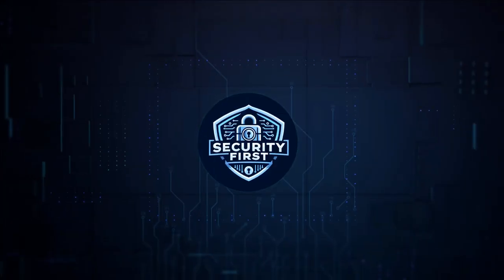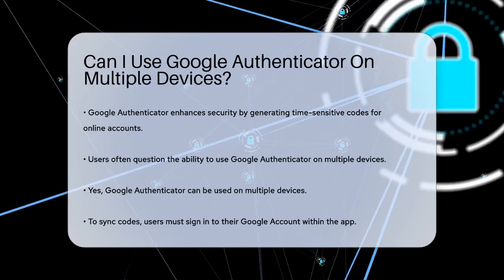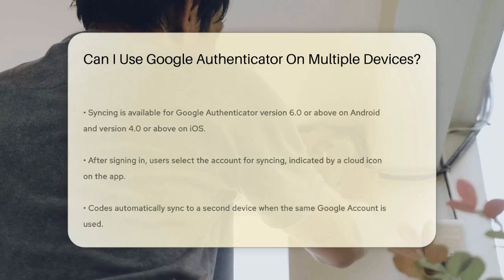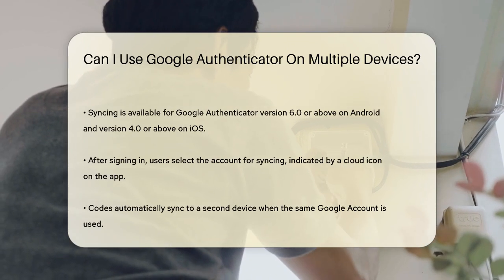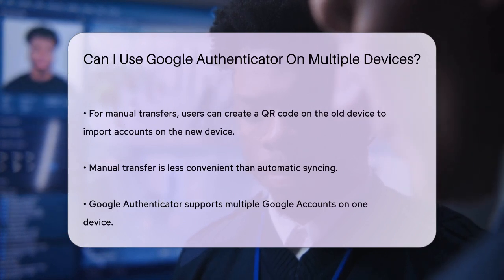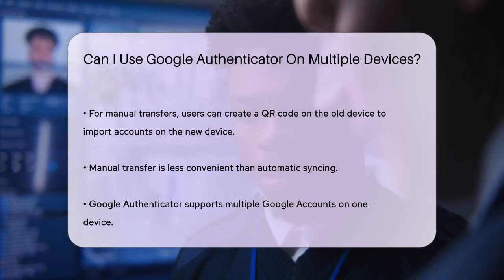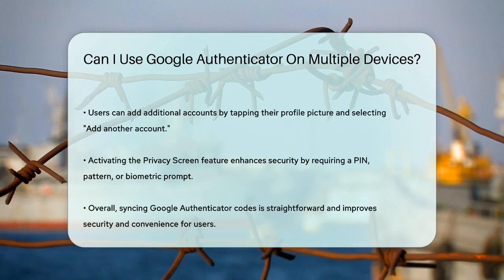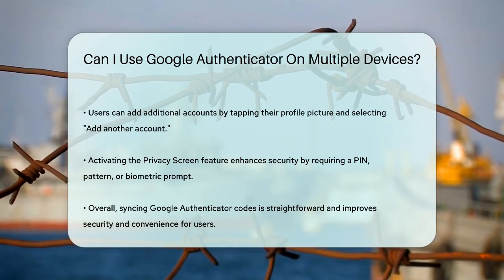Can I Use Google Authenticator On Multiple Devices? - SecurityFirstCorp.com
Can I Use Google Authenticator On Multiple Devices? Have you ever needed to access your Google Authenticator codes on more than one device? In this informative video, we will guide you through the process of using Google Authenticator across multiple devices. We’ll explain how the app works, including the syncing feature that allows you to access your time-sensitive codes seamlessly. You will learn the steps to sign in to your Google Account within the app and how to ensure your verification codes are always available, no matter which device you are using.

 Additionally, we will discuss the option of manually transferring codes if you prefer not to use a Google Account, including how to create and scan QR codes for easy account migration. We will also touch on how to manage multiple Google Accounts within the app and the importance of keeping your codes secure with the Privacy Screen feature.

Whether you are managing personal accounts or professional ones, understanding how to effectively use Google Authenticator can enhance your online security.